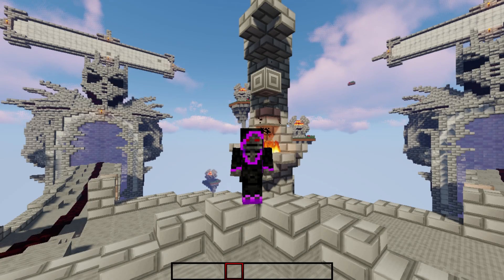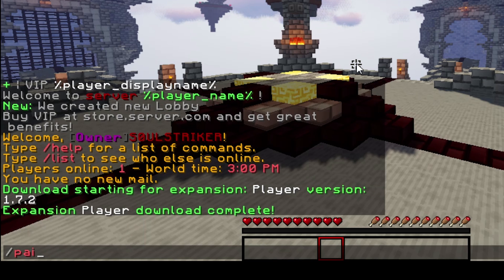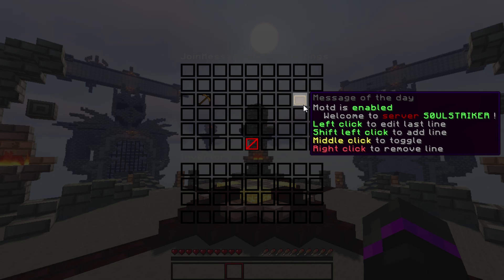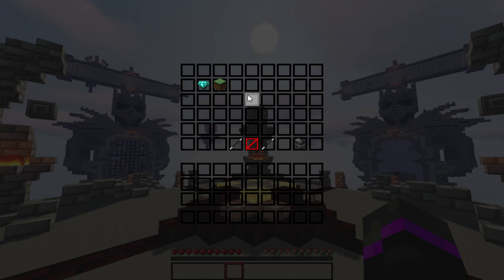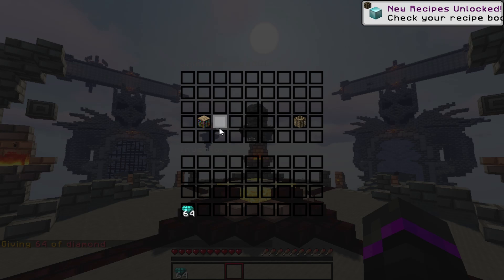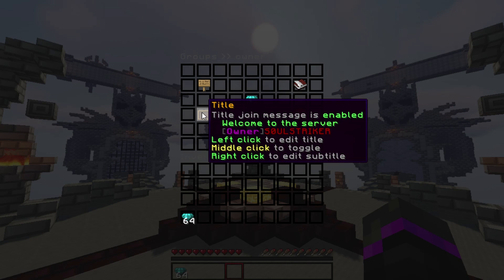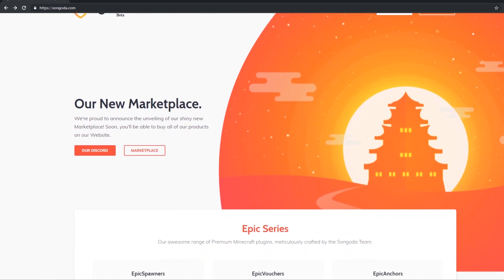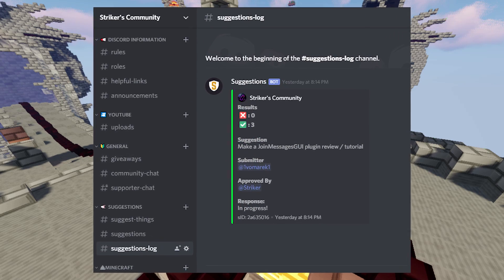Join Message GUI Plugin | Minecraft Plugins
Custom Join Messages plugin? This plugin is great to have your join messages customized!